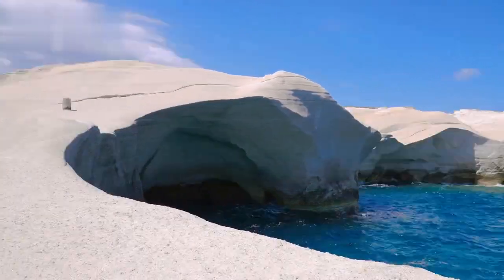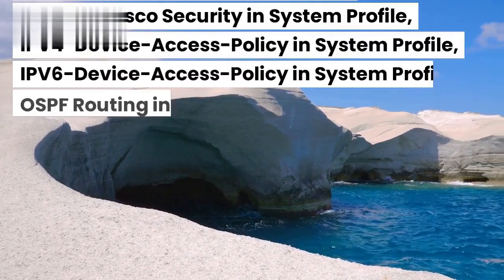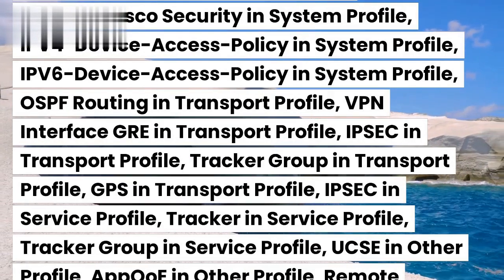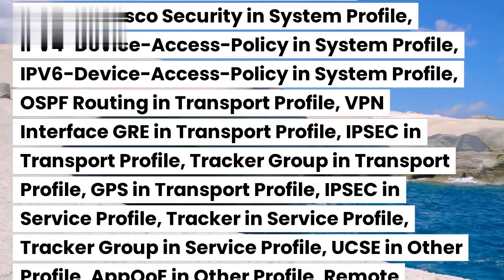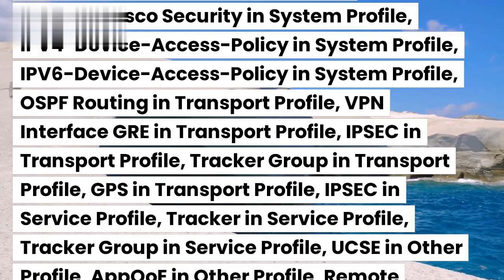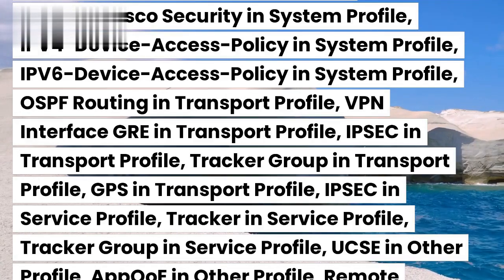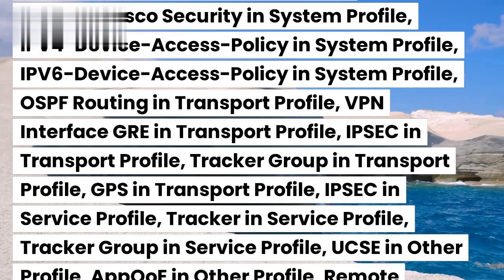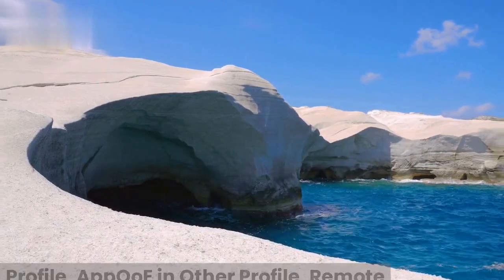Cisco SDWAN 20.11.x Release updates